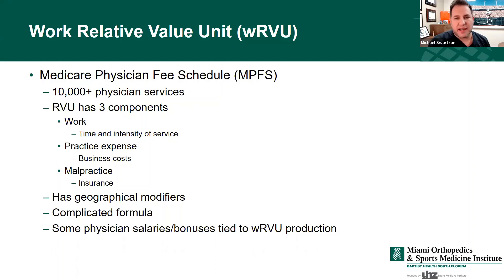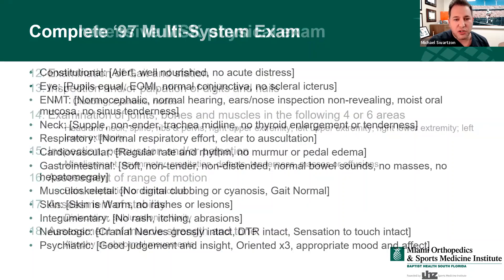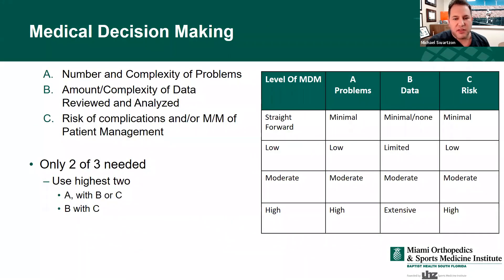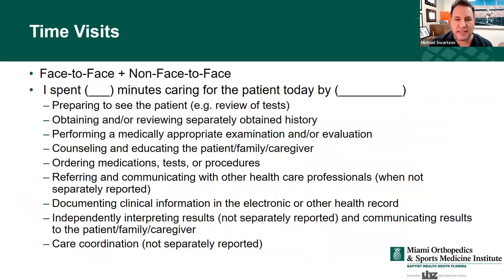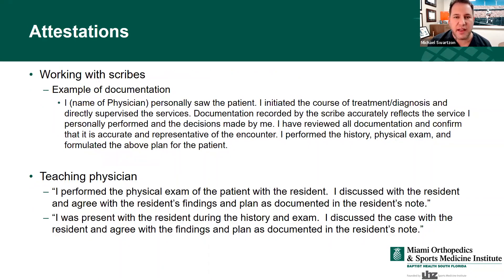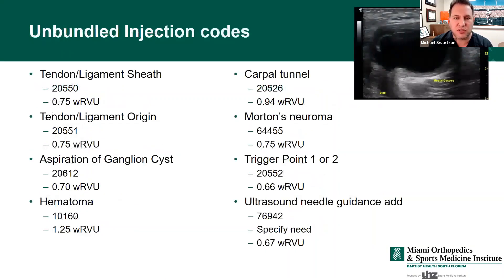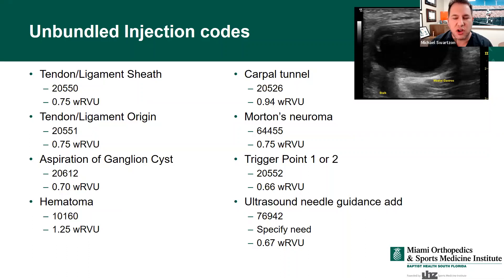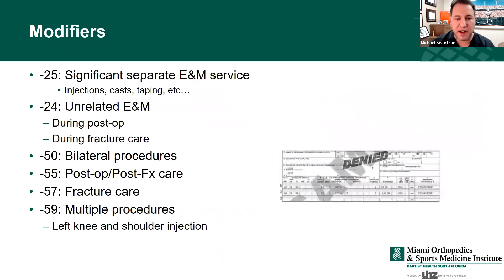Billing and Coding Basics for Junior Physicians and Fellows | Sports Economics Webinar Series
Michael Swartzon, MD, shares a lecture about Billing and Coding Basics for Junior Physicians and Fellows in Sports Medicine as part of the AMSSM Sports Economics Webinar Series. The session was moderated by Marcia Newby-Goodman, MD.